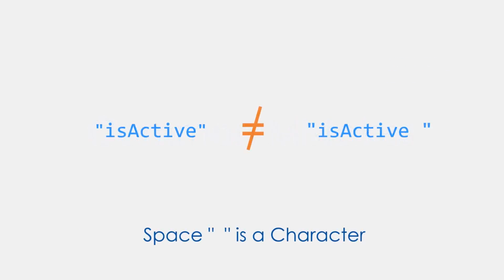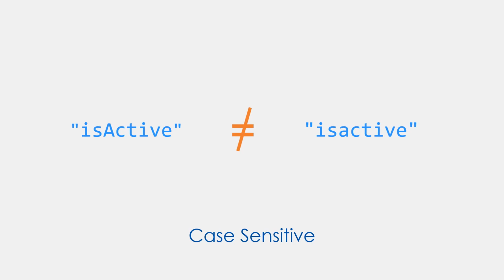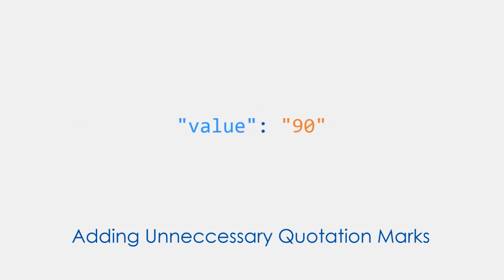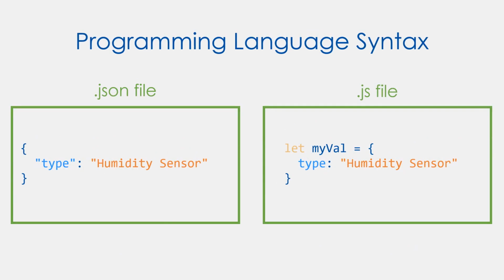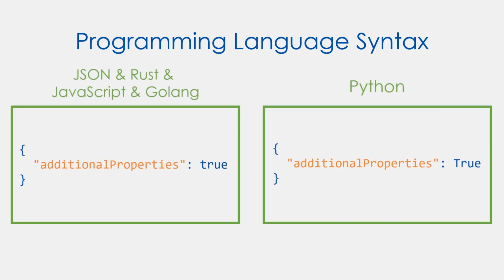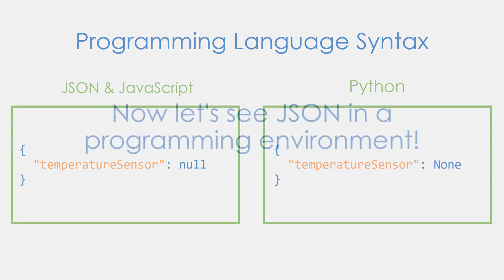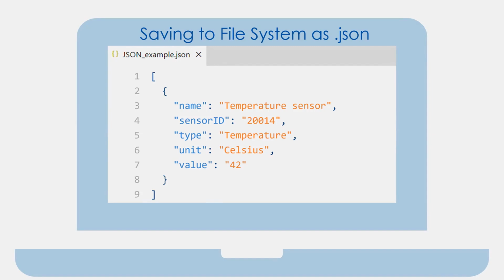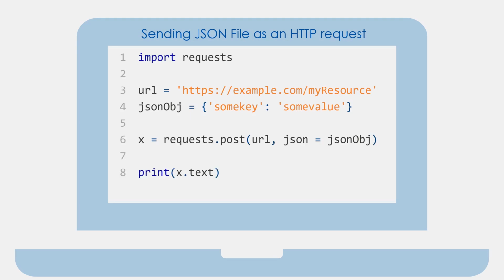JSON in Practice | What is WoT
In the last video, we showed mostly primitive types of JSON. In this video, we will focus on first arrays and objects, and then we will mention common mistakes when writing JSON. At the end of the video, we will demonstrate the usage of JSON generation and parsing.